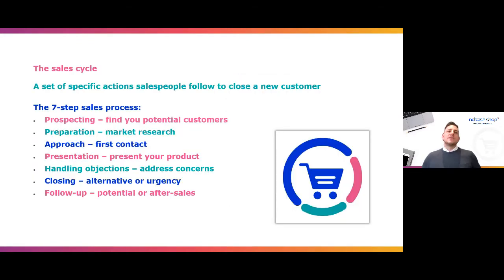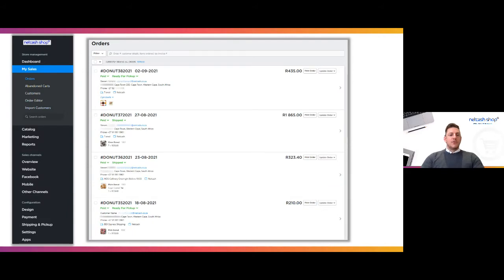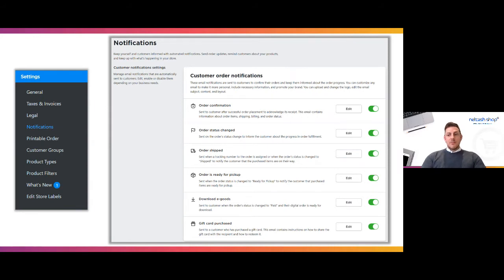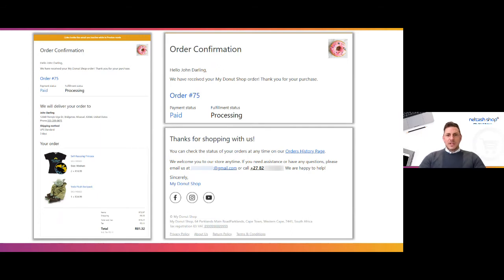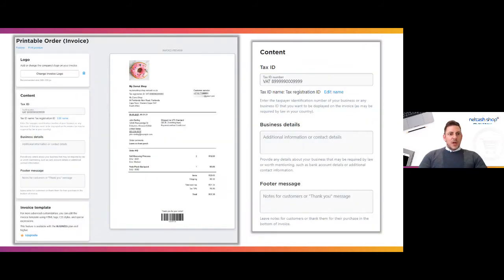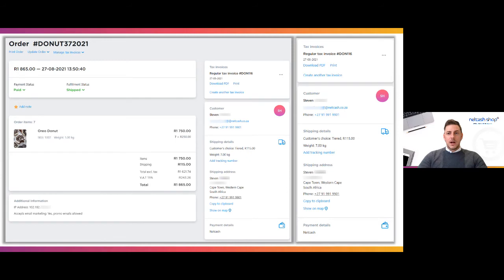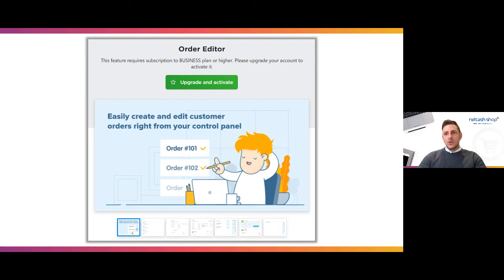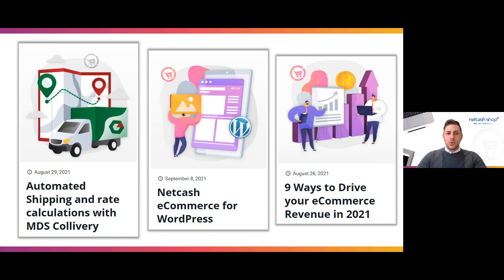Netcash Shop Webinar: Managing and processing online orders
Watch our latest webinar to find out more about managing and processing your online orders in the Netcash Shop admin panel.